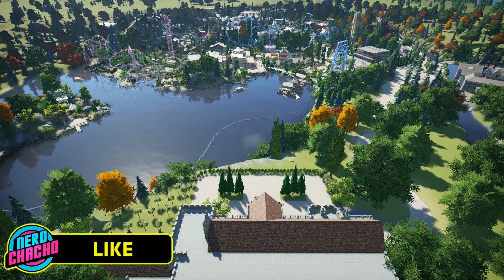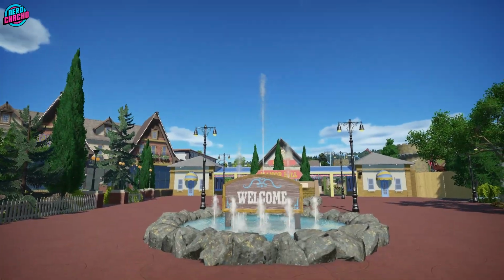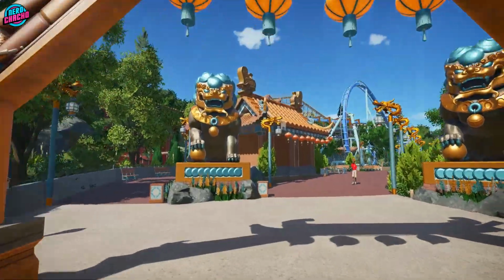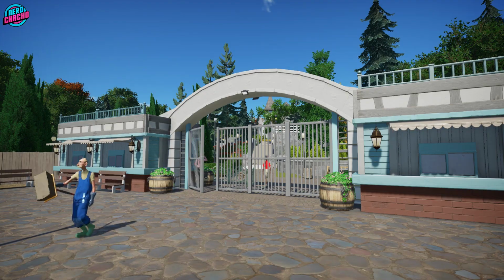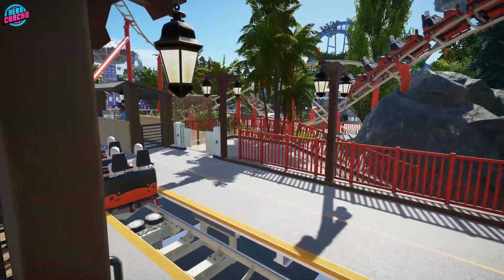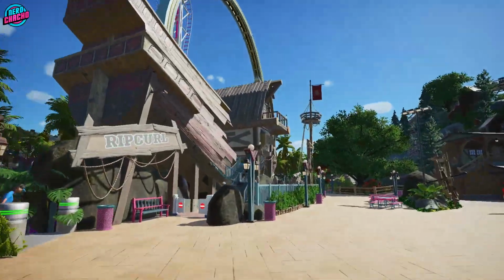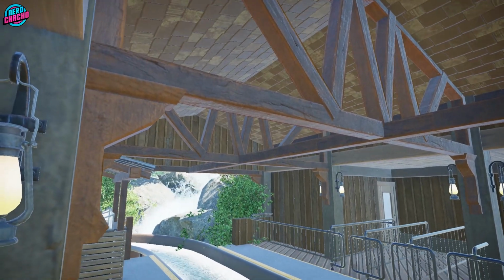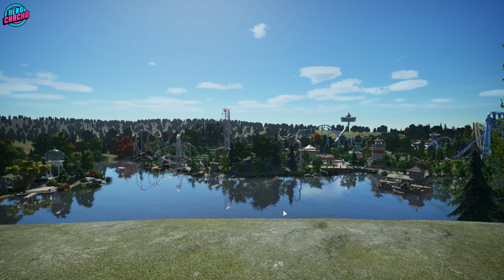THIS Is What A Full NO TMTK Park Could Look Like | Planet Coaster Park Tour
Welcome to Blackwell Manner Hill. A park created by none other than Spyke who makes most of my signs for me! To say thank you to him, this is a showcase of his park.. and what a park it is! Come on a Planet Coaster Park Tour with me as we explore a park steeped in history with a cannon lore to it too! I hope you enjoy this chaotic tour as much as I did filming it!

00:00 - Into and quick tour
05:22 - To The Loopdiedoopdie
09:02 - Looper POV
10:13 - Off We Go To The Invert
15:08 - Invert POV
16:41 - Let's Get Wood
19:35 - Woodie POV
21:19 - Kiddie Coaster Tour!
23:22 - Lighthouse Kids Coaster POV
24:15 - Infinity better than anything else..
27:05 - Infinity POV
28:45 - Mining For Something
32:08 - Mine Train POV
34:00 - Log Flume, Hotel, Mill and Manor